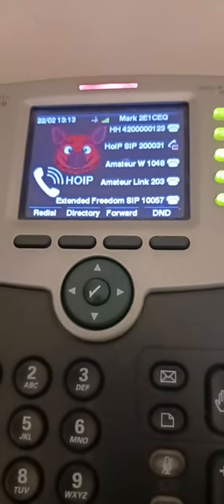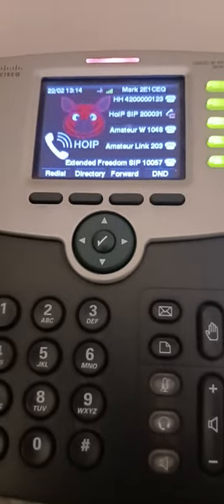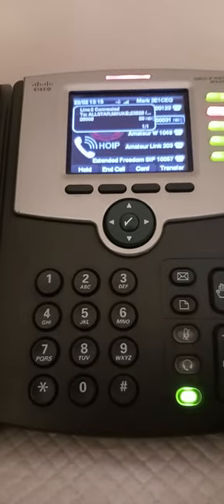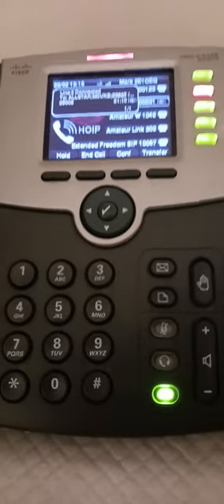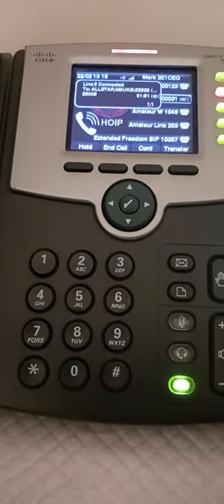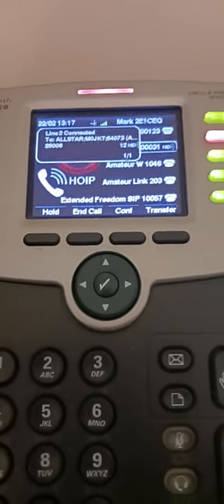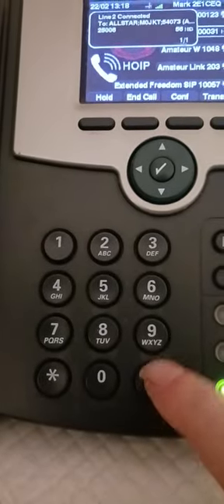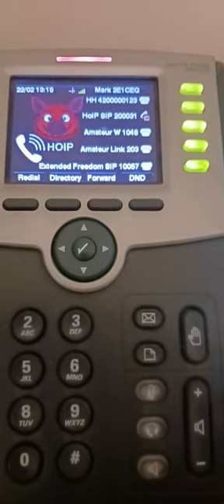Dial Allstar RF Bridge On Hams Over IP (HoIP) VoIP UK 🇬🇧 Networks, Ham Radio On A Phone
Hams Over IP VoIP SIP Phone Network For The Amateur Radio Operator.

Some of the uk Allstar nodes you can dial from hams over ip VoIP SIP network for the Ham Radio operator .

1. DVScotland/ Phoenix Multimode  Network Dial 25001

2. Extended Freedom Network M0XFN Dial 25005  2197 Allstar Node

3. FreeStar Network
    HoIP Dial 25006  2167 & 2196 Allstar Nodes

4. CQ-UK Allstar Node
     HoIP Dial 25008

More recently, we have added to our network

5. DVNZ (Digital Voice New Zealand)  XLX299-B  Multimode Network
     HoIP Dial 35002

6. VK Repeater Linked Network
     HoIP Dial 35003

And many more to choose from our online phone book

To Key Up/Transmit, dial *99 to stop talking unkey press #

HamsOverIP VoIP SIP Network from an SIP phone ☎️ and from your mobile phone with a VoIP app like Groundwire (paid app) .

Join Today

Feel free to join our support group unofficial

Ham Radio Diary Analogue Digital & VoIP YouTube Channel

73 de Mark 2E1CEQ